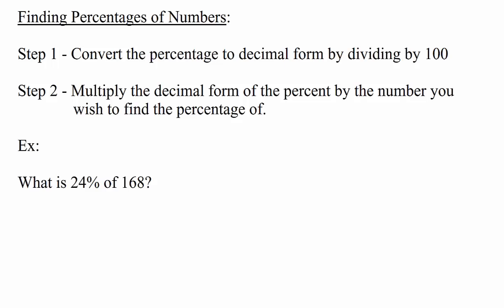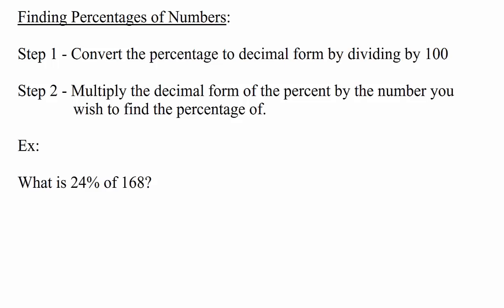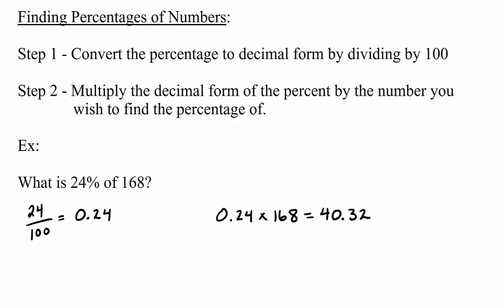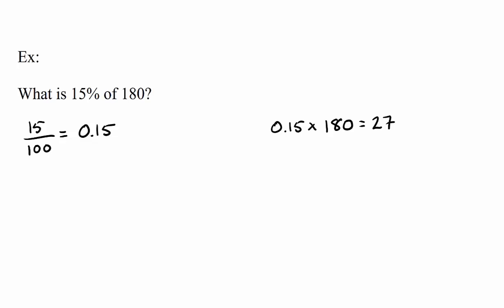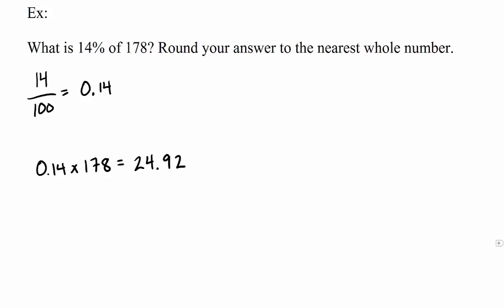Percentages Made Easy!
In this video we break down how to find the percentage of a number and make the process as easy as 1 2 3!